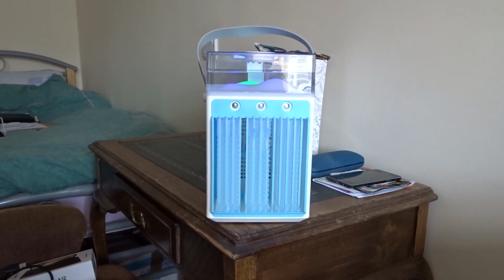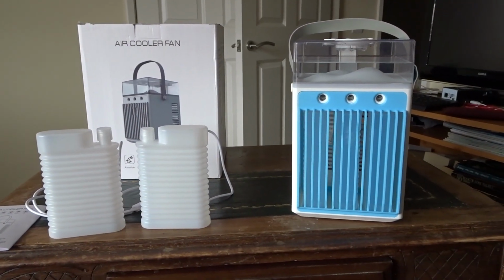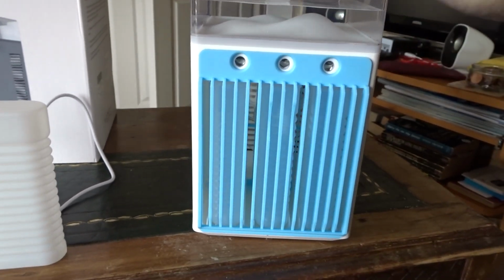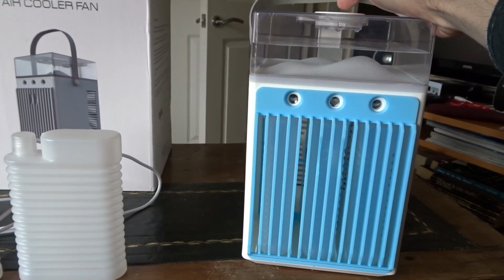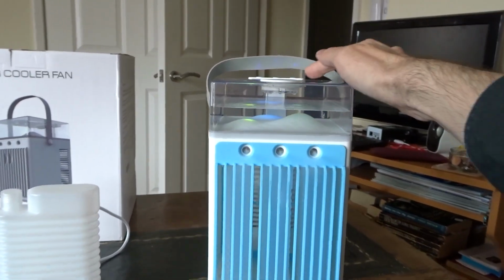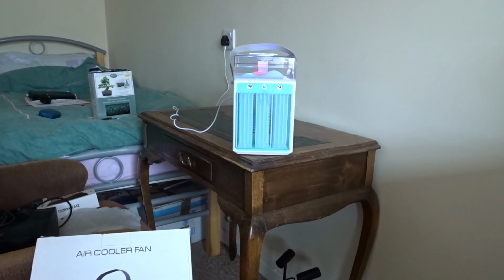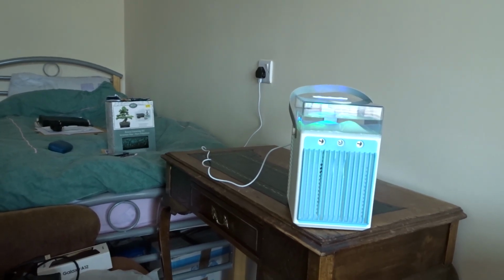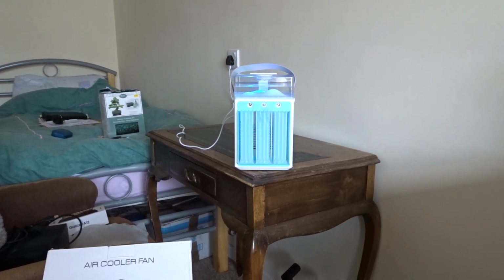FS2020: Portable Air Cooler - Stay Cool Whilst Simming This Summer: Small But Packs a Cool Blast!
I'm very impressed with this small unit so far, but the real test will be in peak Summer.  I'll keep you updated on how this fares.

⌚Timestamps⌚
Introduction: (0:00)
Features of the Air Cooler: (2:25)
Fan speed noise Levels: (9:50)
Concluding Thoughts: (10:45)